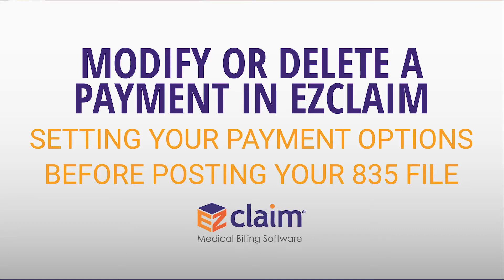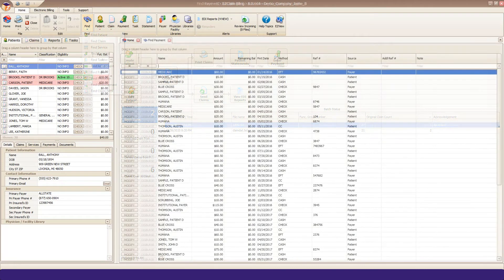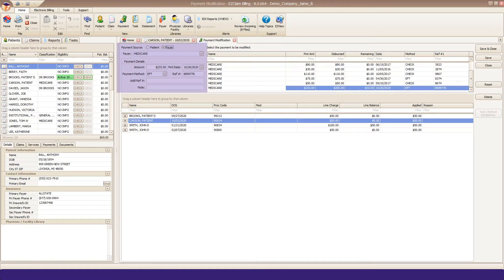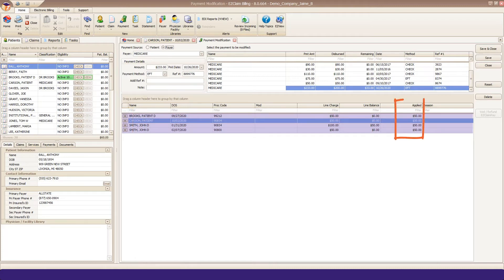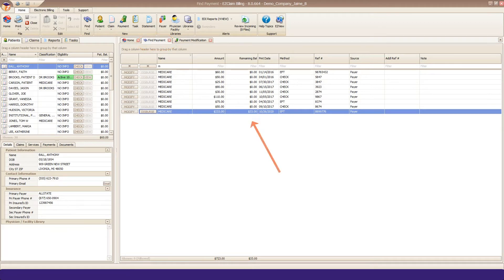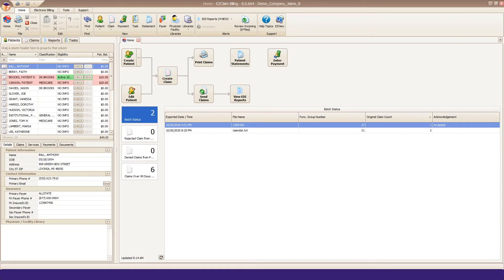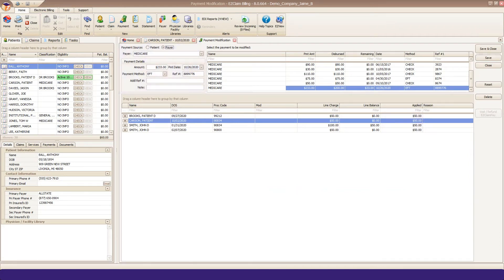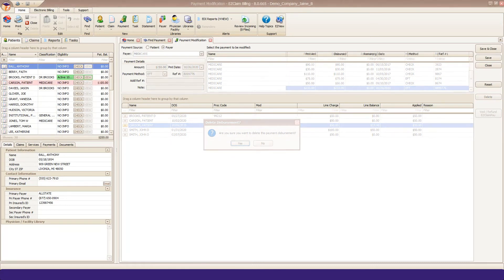How to Modify or Delete a Payment in EZClaim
Learn the quick steps to modify an existing payment or how to fully delete it.

EZClaim Medical Billing Software is a cost-effective and easy-to-use medical billing and scheduling practice management system for the small to medium size provider office.

An expert in the field of medical billing and scheduling software, EZClaim offers a variety of feature-rich solutions to fit the needs of your provider office including integration with a number of EMR/EHR vendors.